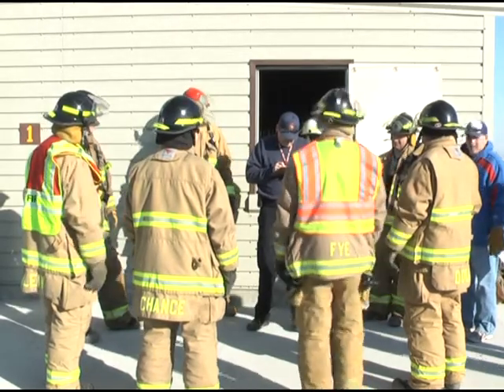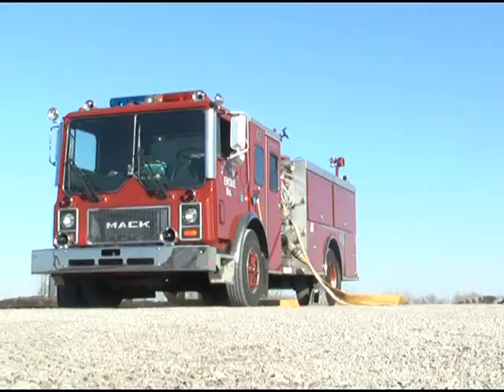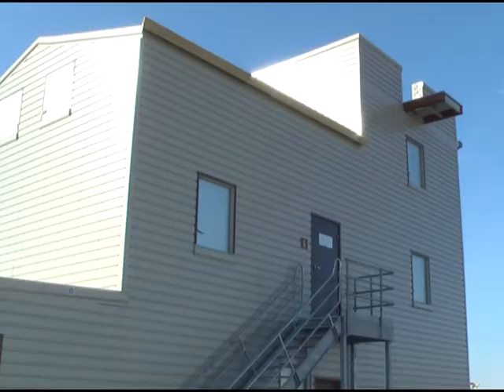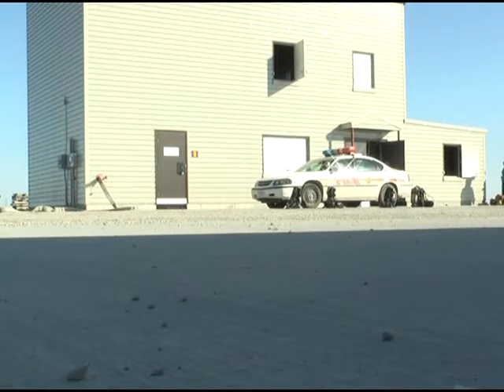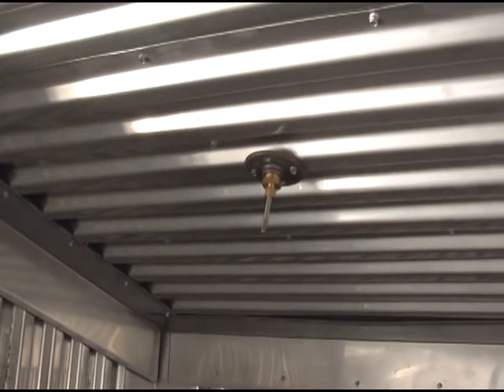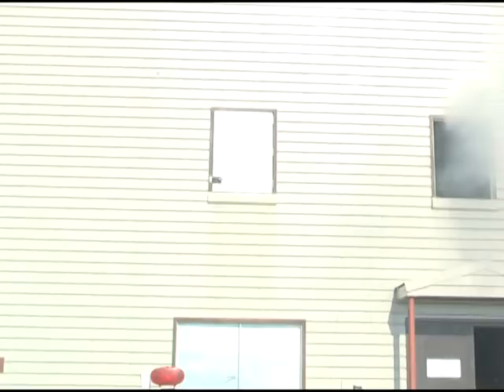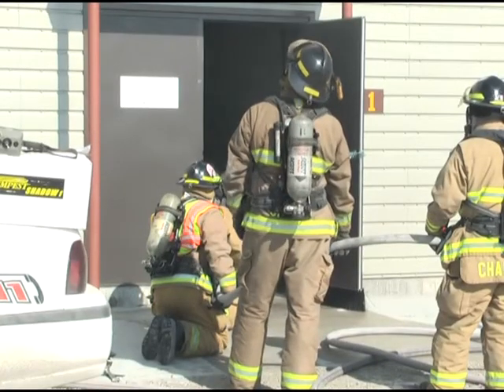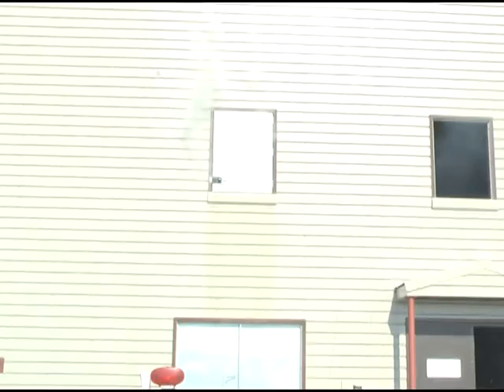Local fire departments train at new Ottumwa fire tower